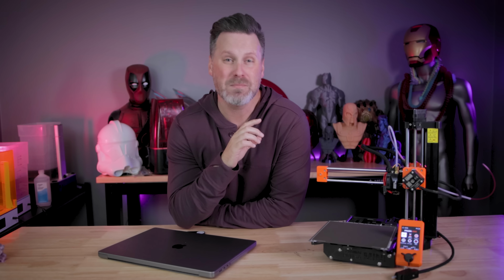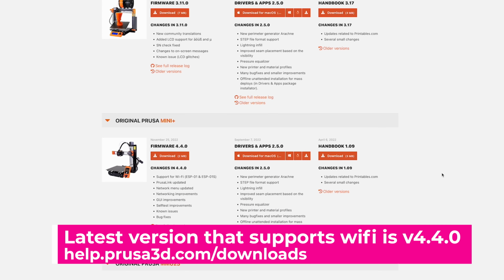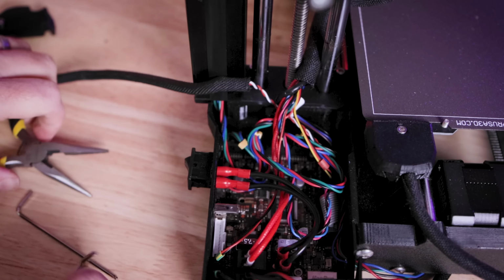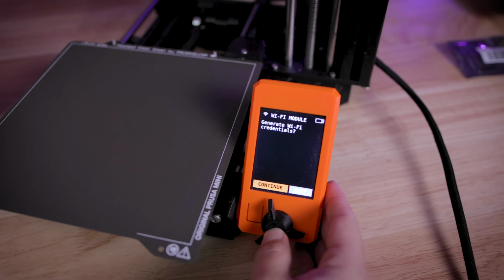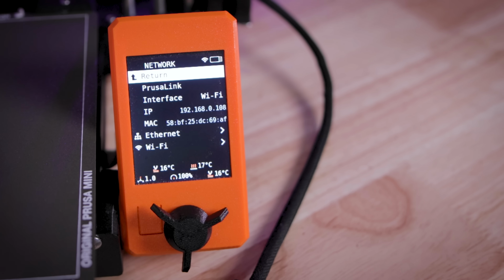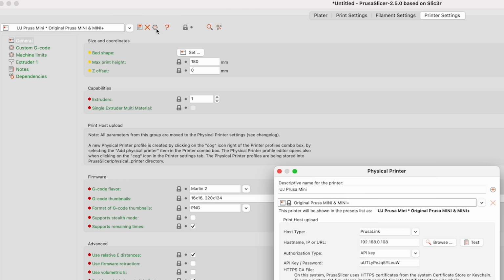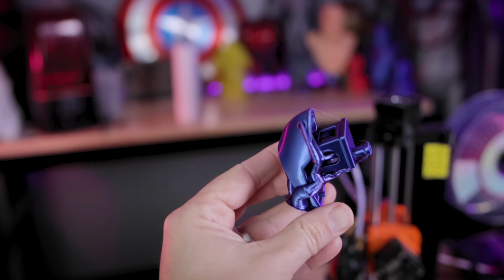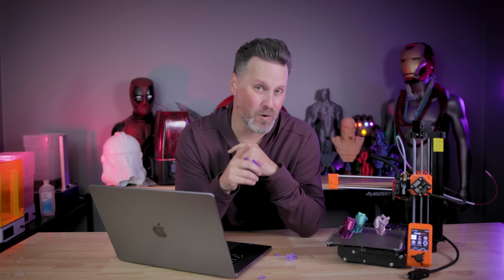Add WIFI to your Prusa Mini for $8!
You can now add Wifi support for your Prusa Mini with this $8 upgrade! Let's go through the setup process!

ESP8266 Wifi Module for the Prusa Mini

ESP8266 3 pack that I bought